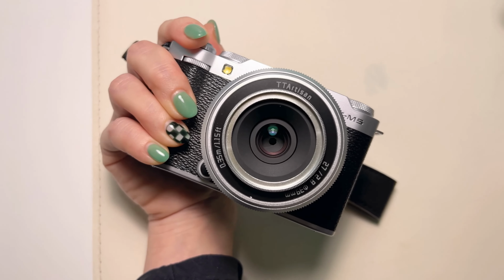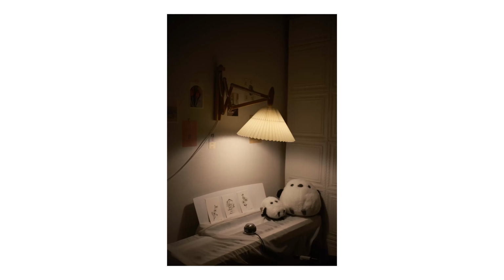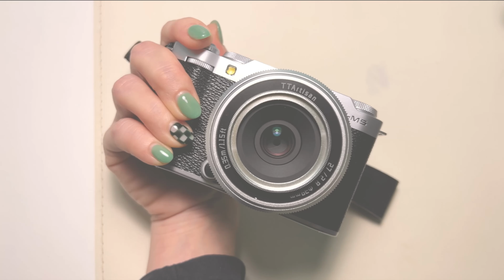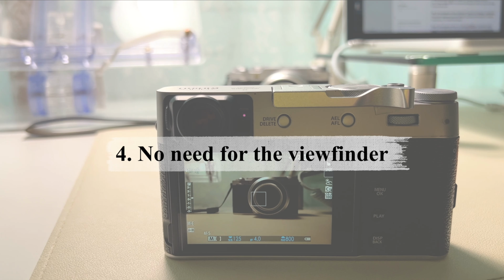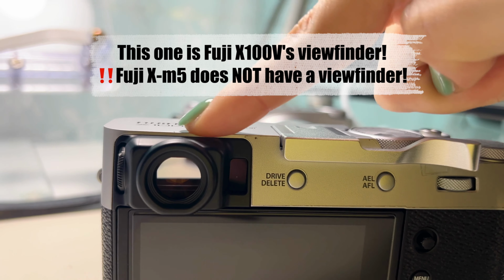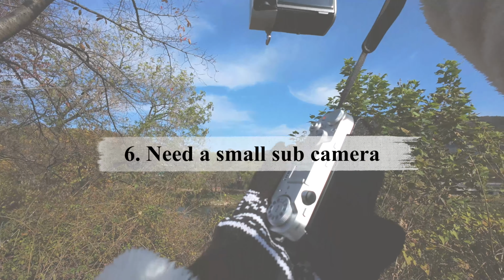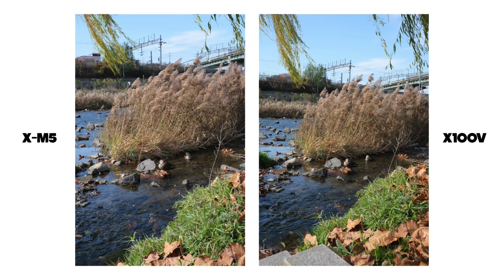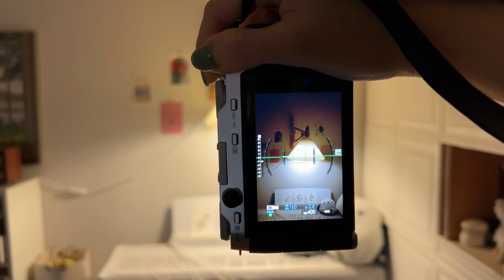(4K/eng/한글) Who’s Fujifilm X-m5 for? (Xm5 vs X100v)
Hello, This is Eit. I actually decided to sell Fuji Xm5 out. There are so many reasons for this and it’s complicated.(trying to get another camera and stuff..😂) Anyway, today’s video is about ‘who I suggest Fujifilm X-m5 to’. Fuji Xm5 is such a cute little camera with a great features. So check out on my video if you think you are the one who need Fujifilm Xm5!On the jpeg comparison between Fuji Xm5 and X100v, I used same ISO, same F-top and same shutter speed. Everything other settings including the film simulation too! Enjoy the video🥰

결국 후지필름 X-M5는 팔기로 결정했습니다. 여러 이유가 있지만, 복잡합니다 ㅋㅋㅋ 다음 영상들에서 차차 공개하도록 하겠습니다! 어쨌든, 오늘 영상은 후지 Xm5를 누구에게 추천하는지에 대한 내용입니다.
그리고 후지 Xm5와 X100V의 JPEG 비교 POV영상도 담아봤는데요, ISO값, 조리개값, 셔터스피드 모두 동일하게 설정하고 촬영했습니다. 필름시뮬레이션은 프로비아를 사용했고, 이외 설정도 모두 동일합니다! 이 영상을 끝으로..후지 xm5를 보냅니다 후후, 앙뇽 후지xm5❣️